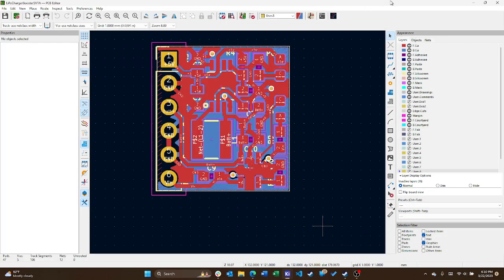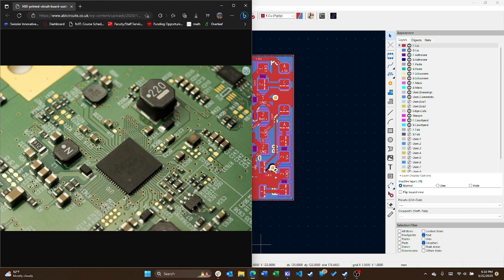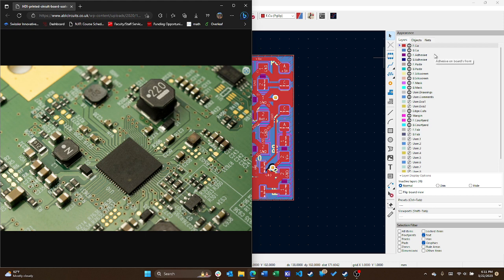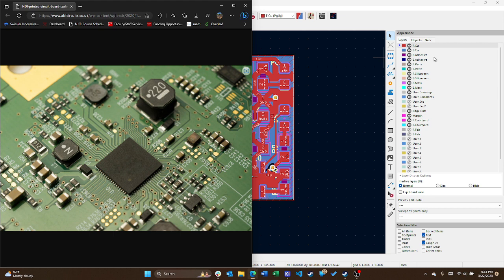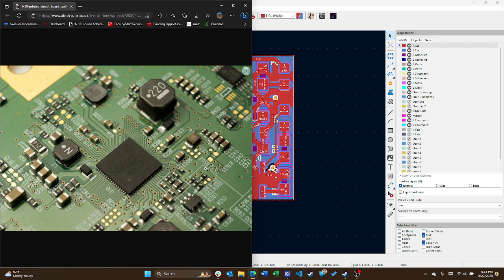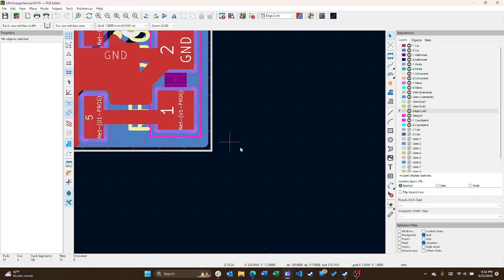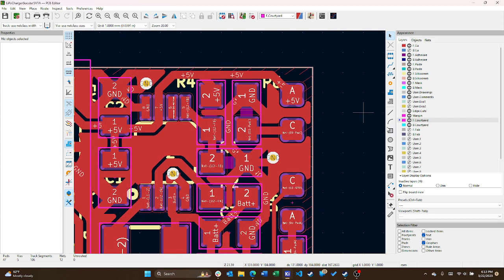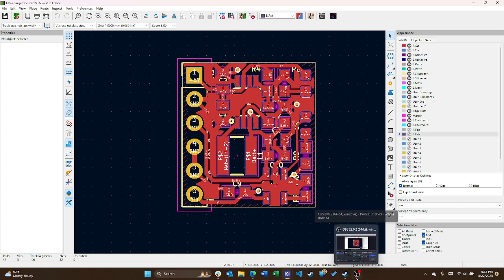KiCad Layers Tutorial (4m)